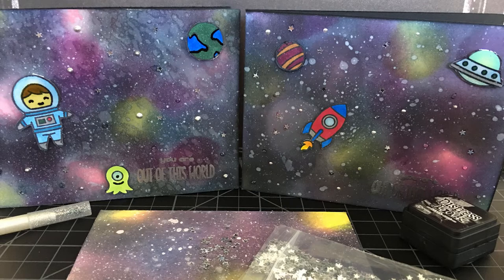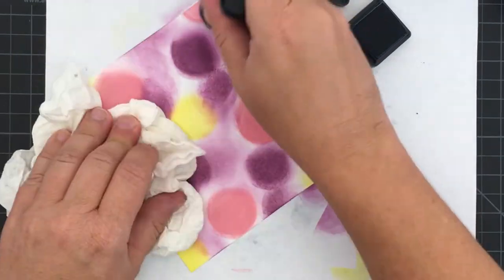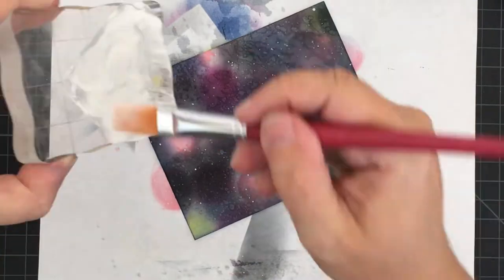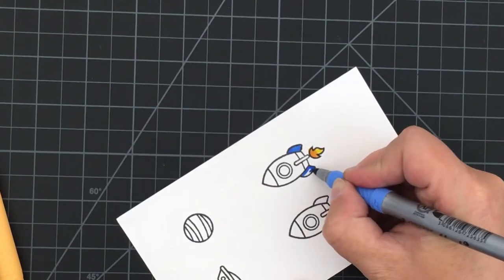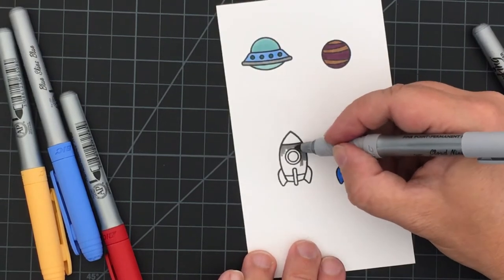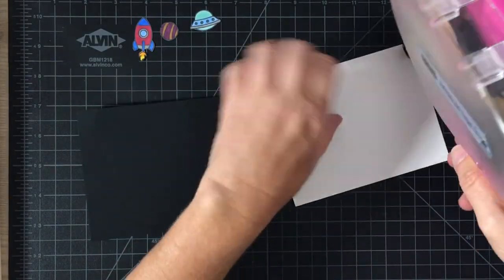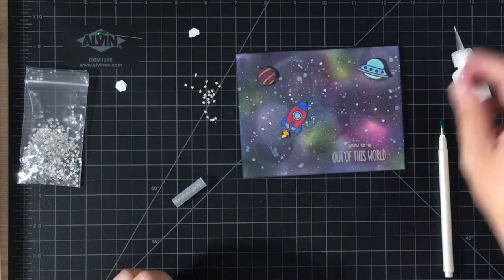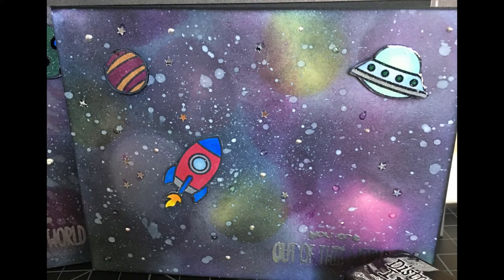Galaxy Background Card and the Just Cards Video Hop featuring the Galaxy Theme!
Galaxy Background Cards. Thank you for joining me today for the Just Cards Video Hop. Today I am showing you how I created the galaxy background using Distress Inks and a few Lawn Fawn stamp sets; Beam me up and Out of this world.  Making the galaxy background was actually pretty easy and fun and hope you give it a try. Below are the links to the other designs that are participating in today’s hop and below that are the supplies used. ~ Mike

**Stamps:
Lawn Fawn Beam Me Up
Lawn Fawn Out of this World

**Paper
Neenah Black Heavyweight Cover Cardstock: Shop for best price
Neenah White 80lb

Memento Tuxedo Black
Hero Arts Unicorn White Pigment Ink
Bic Markers

**Tools
Mini Ink Blending Tool
Darice Fine Tip Bottle
Tim Holtz Stamp Platform
Lawn Fawn Stamp Shammy
Ranger Multi Media Matte Glue
Anti Static Tool
Scotch ATG
Marvy Jewel Picker
Heat Tool
Craft Mat

Liquid Pearls
Glossy Accents
Ranger Super Fine Silver Embossing Powder

Misc.
Microphone-Blue Snowball

FB GROUP: THE CRAFTY CUTTING CREW